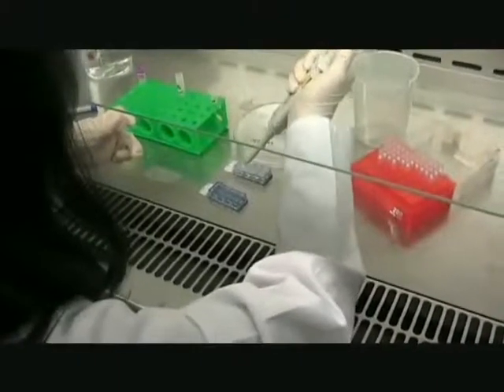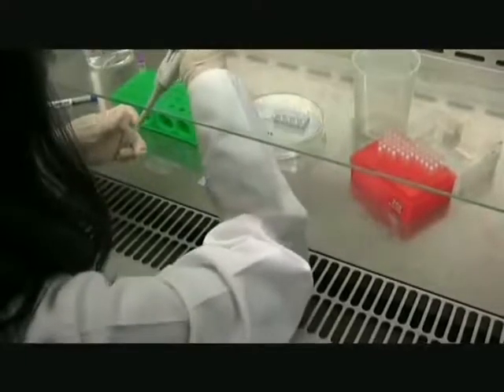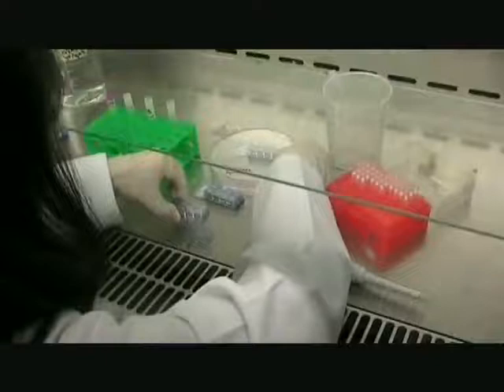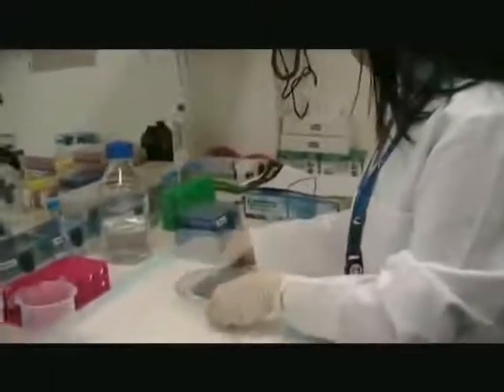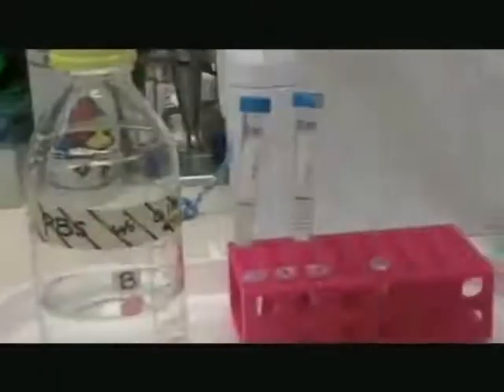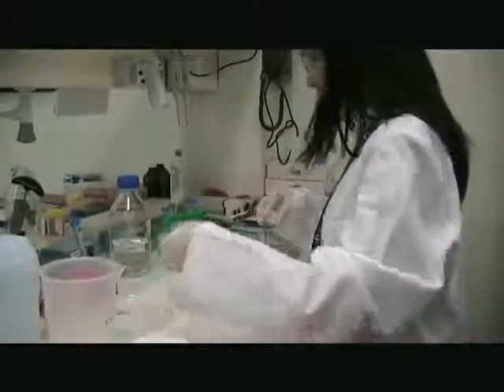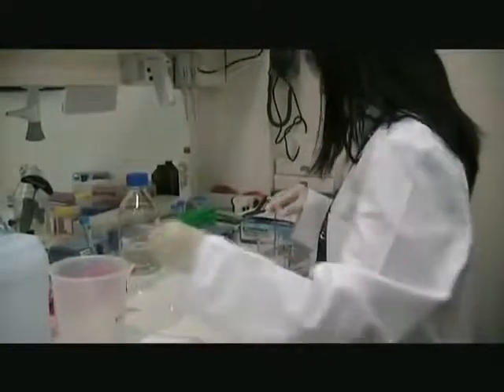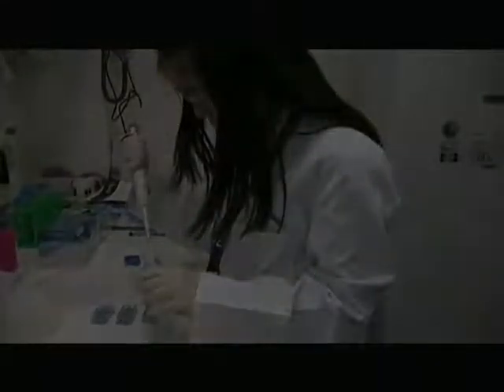Quantification Of γH2AX Foci In Response To Ionising Radiation l Protocol Preview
Quantification of γH2AX Foci in Response to Ionising Radiation -  a 2 minute Preview of the Experimental Protocol

Li-Jeen Mah, Raja S. Vasireddy, Michelle M. Tang, George T. Georgiadis, Assam El-Osta, Tom C. Karagiannis
The Alfred Medical Research and Education Precinct, Epigenomic Medicine, Baker IDI Heart and Diabetes Institute; The University of Melbourne, Department of Pathology; The Alfred Medical Research and Education Precinct, Epigenetics in Human Health and Disease, Baker IDI Heart and Diabetes Institute;

Quantification of DNA double-strand streaks using γH2AX formation as a molecular marker has become an invaluable tool in radiation biology. Here we demonstrate the use of an immunofluorescence assay for quantification of γH2AX foci after exposure of cells to radiation.